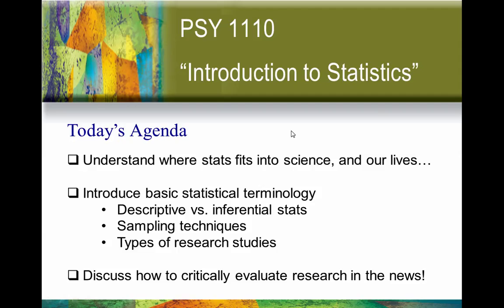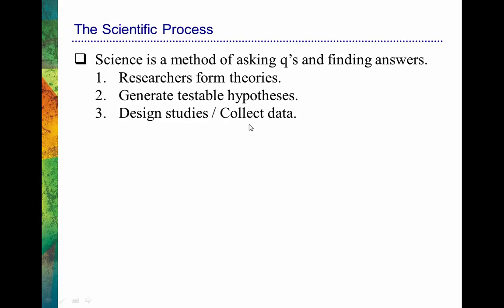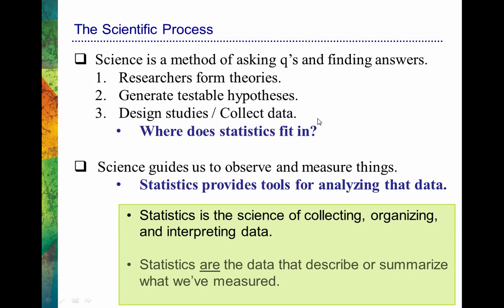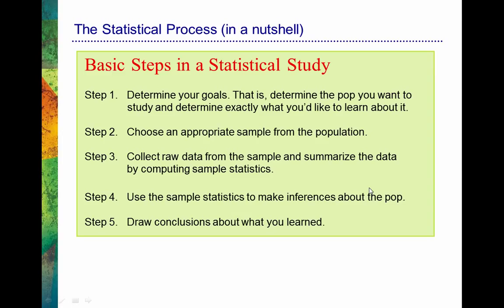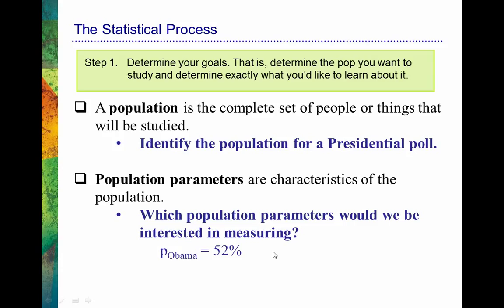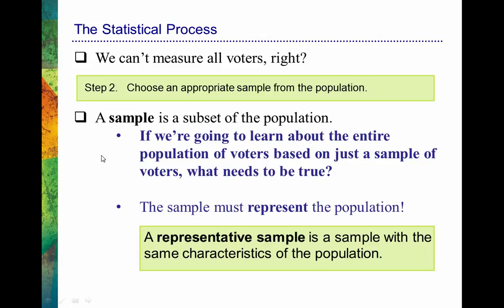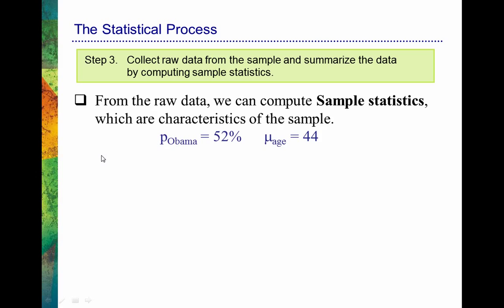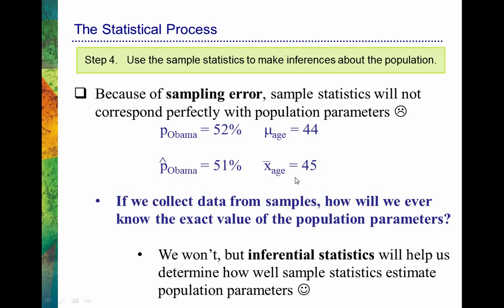PSY1110: Section 1.1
In this video, I define statistics, distinguish between descriptive and inferential statistical techniques, and I discuss the five basic steps in a statistical research study.